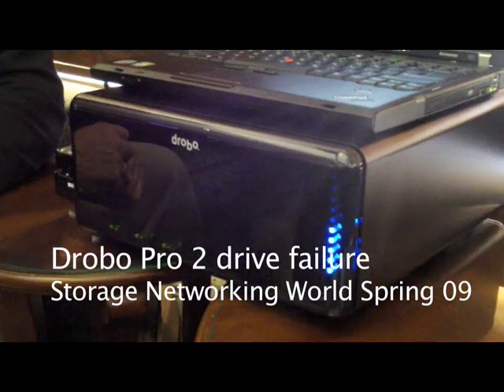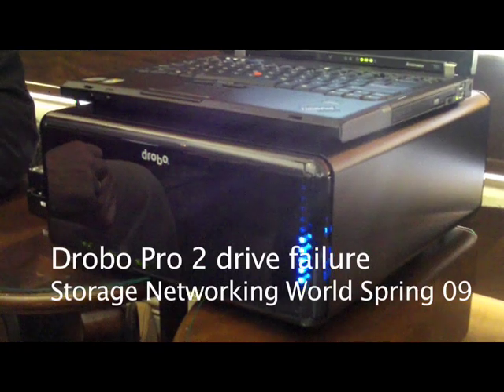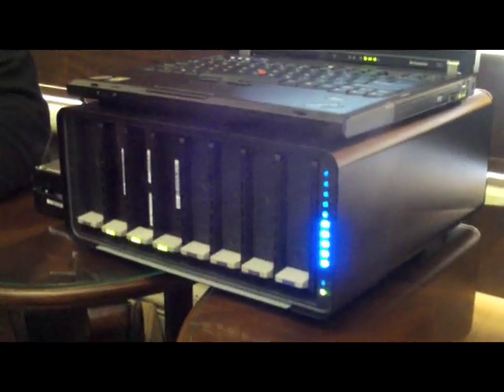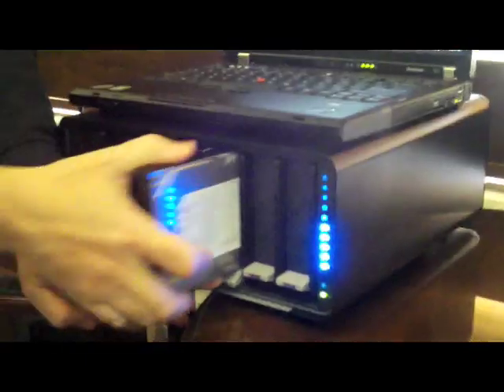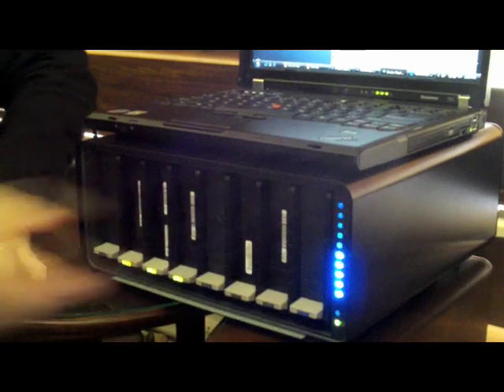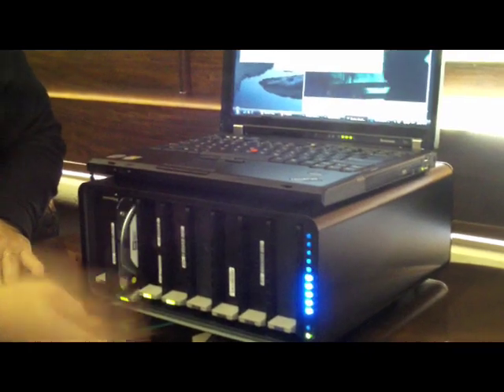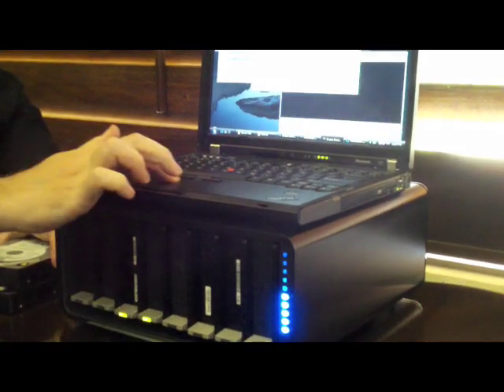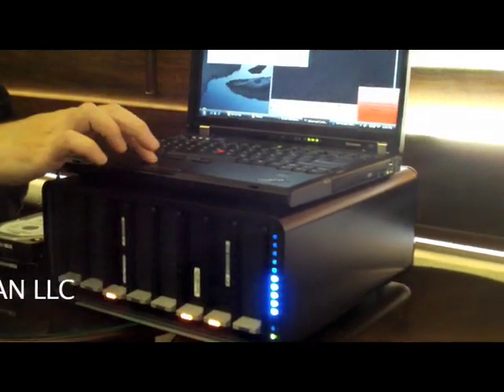Drobo Pro two drive failure demo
The Drobo Pro was announced April 7, 2009 at Storage Networking World - and StorageMojo was there. The Drobo team did a short demo of how the machine handles a 2 drive failure.

The StorageMojo take: Drobo is the prosumer storage solution of choice. It's unrivaled simplicity means you don't have to be a RAID geek to protect your data.